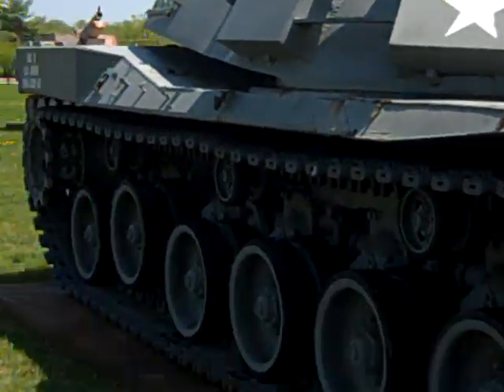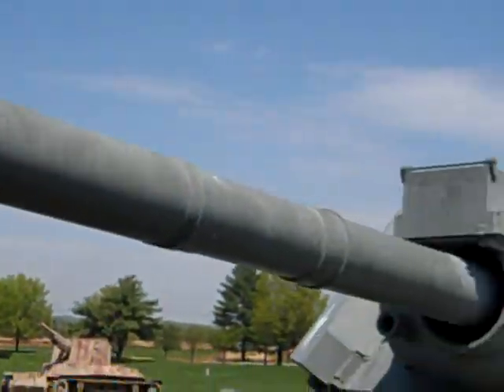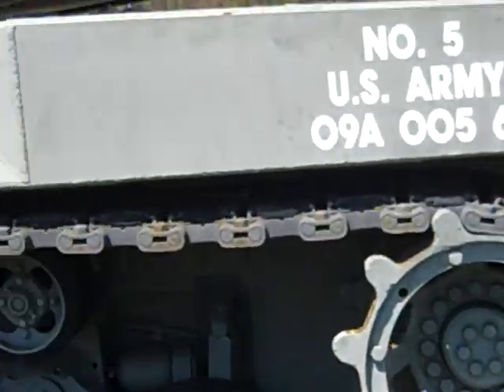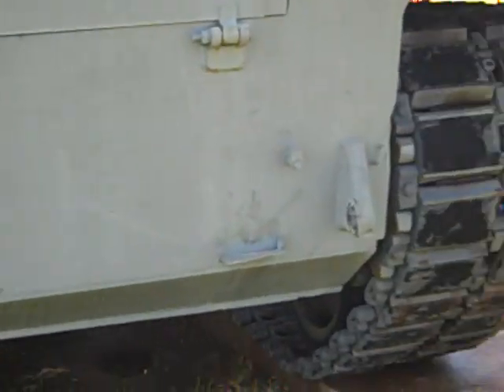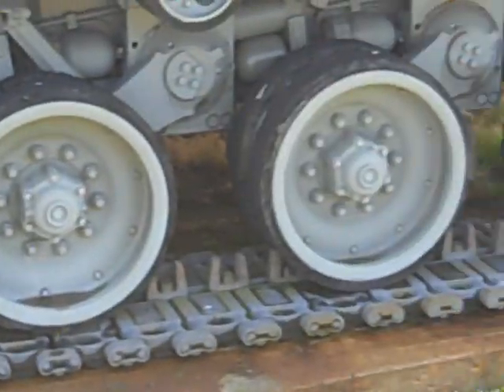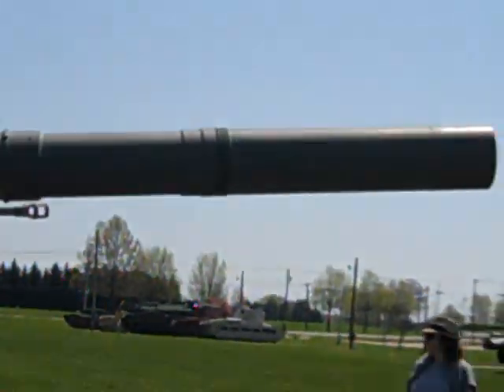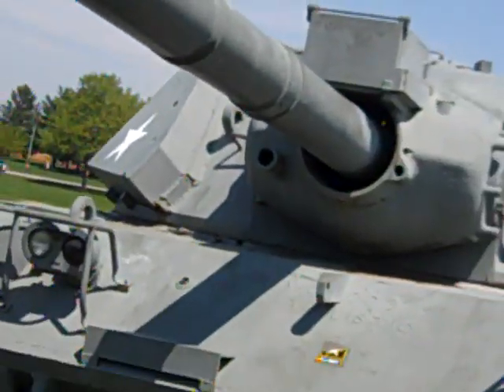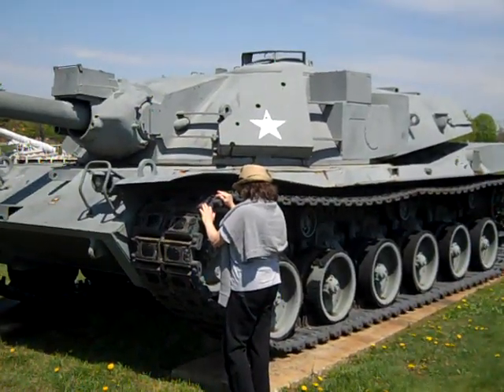The MBT-70 at Aberdeen Ordnance Museum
The American MBT-70 at Aberdeen. West Germany & the United States worked on a tank program, but there was a disagreement so they stopped working together.